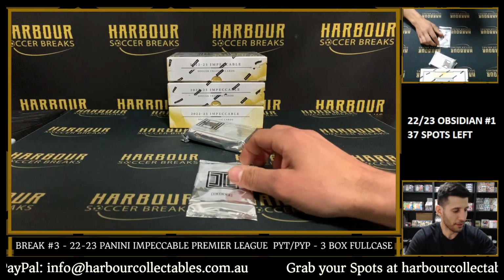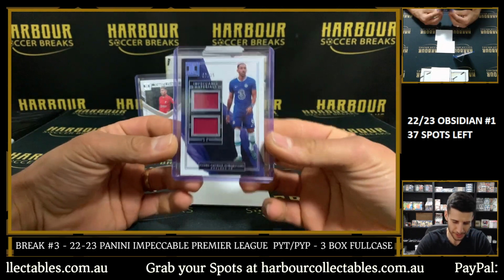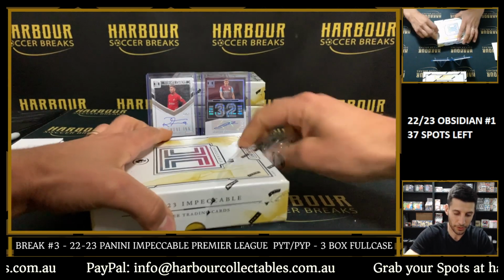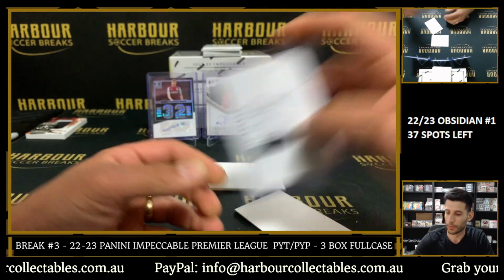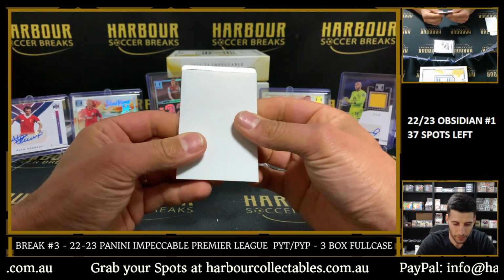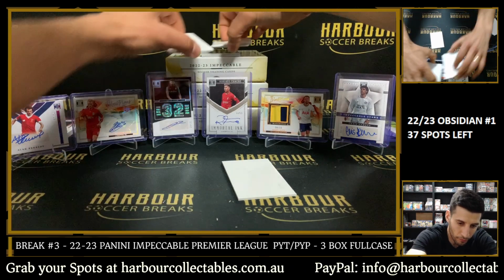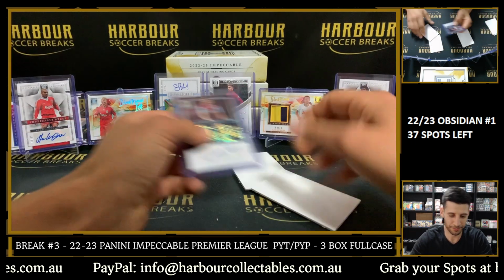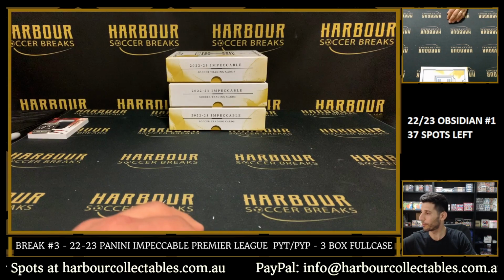Break #3 - 22/23 Panini Impeccable EPL 3 Box (FULLCASE) PYT/PYP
All breaks through the website will be done live on YouTube,Facebook and Twitch.
Links below to Breaks group, Socials and website with direct Links in the About section on our page.
Happy Breaking and GoodLuck!
EBAY Store:
HarbourCollectables Social Links to Follow!